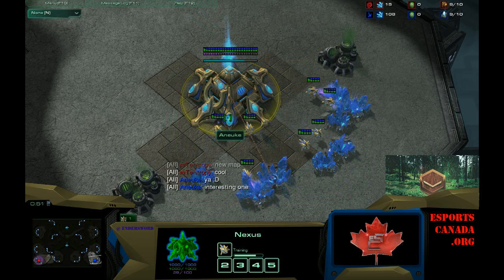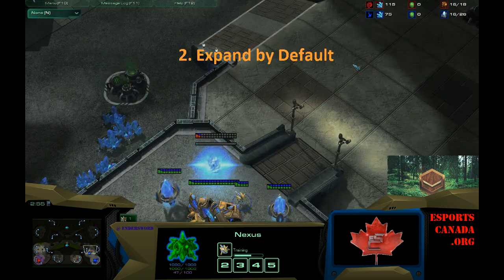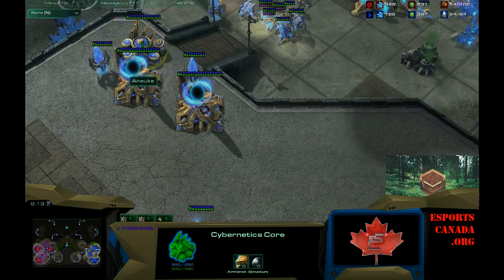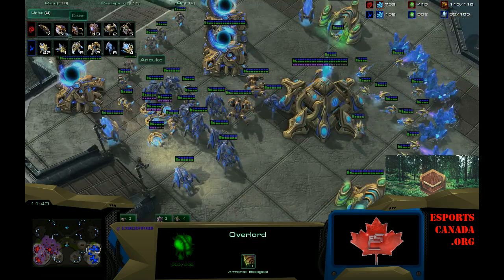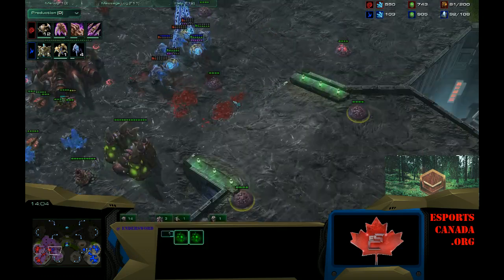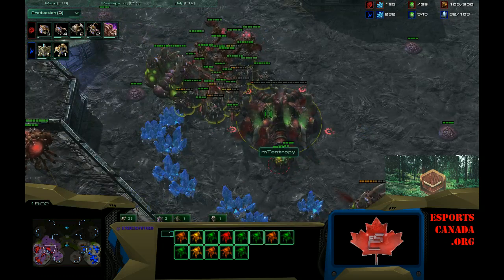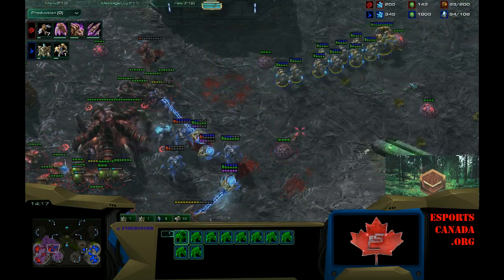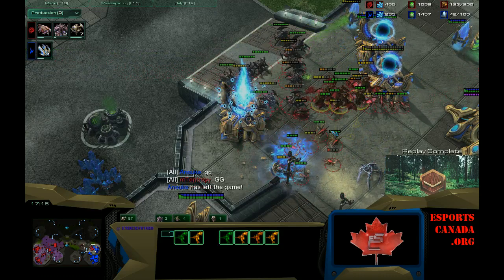StarCraft 2 - Make Attack then Reinforce it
Gold League PvZ
Focusing on Protoss
3 Key Points: SimCity, Expand by Default, Reinforce all the things